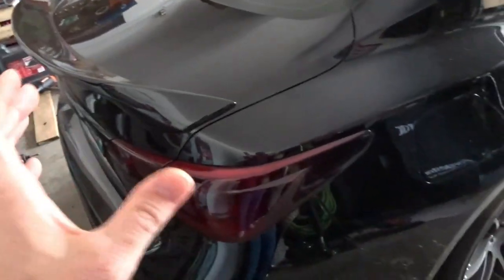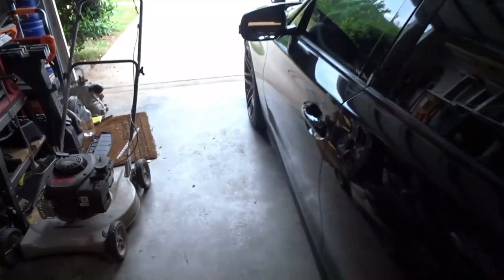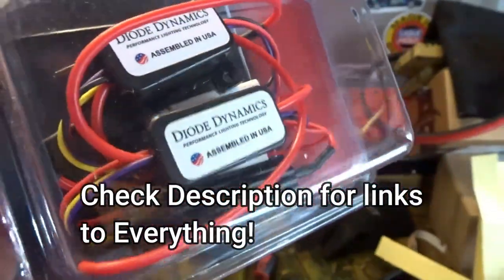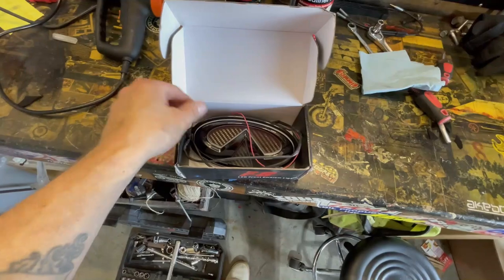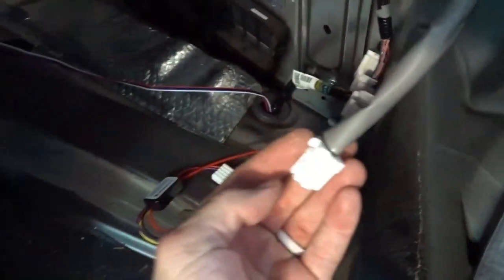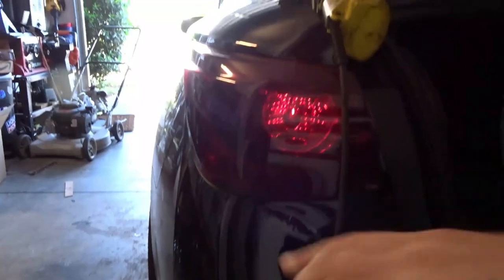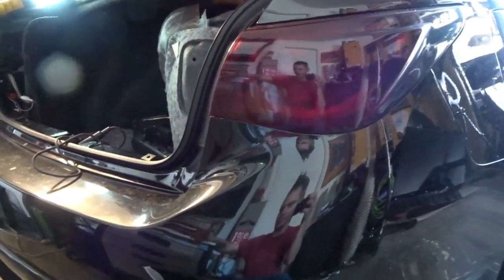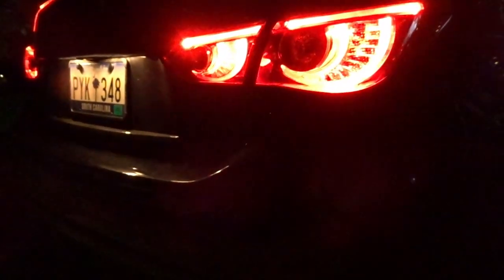Q50 Lighting Upgrade | Diode Dynamics Tail As Turn Signal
A quick little lighting mod you can do in your driveway in 20 minutes or less!